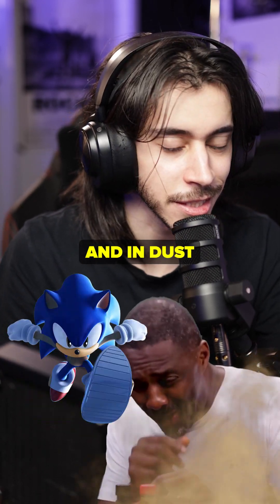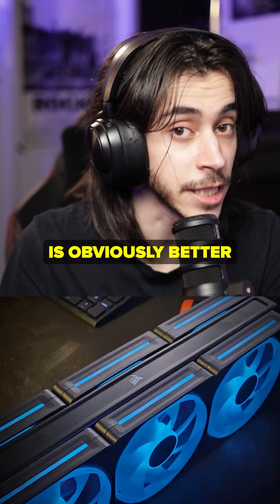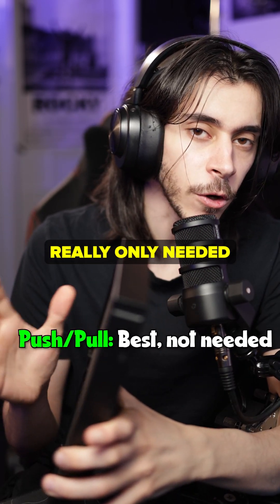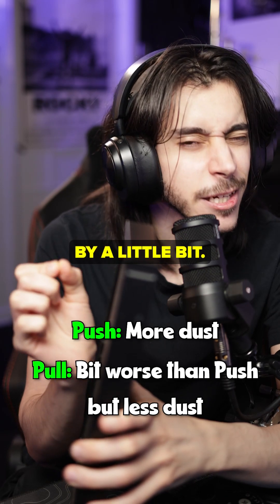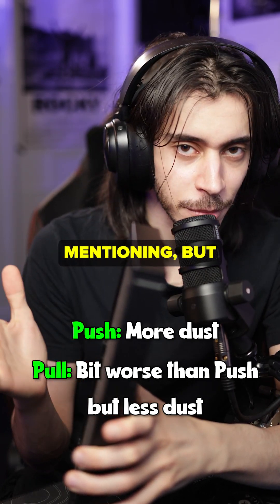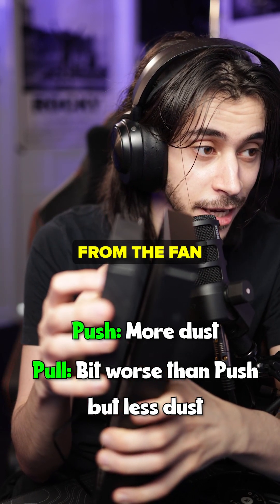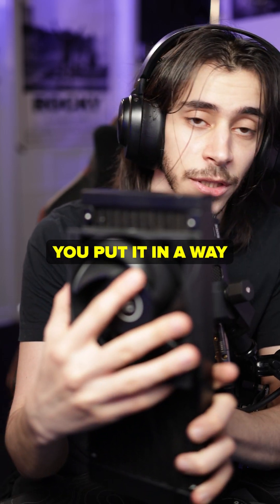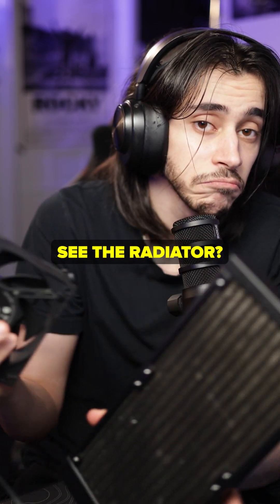Radiator Push VS Pull Explained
Explaining what push or pull is in a radiator. Push is SLIGHTLY better than Pull but is significantly harder to clean. Pull is perfectly fine and much easier to clean. Push pull is performance winner when it comes to thick radiators. Ultimately, the decision boils down to how things fit in your case and how you want it to look.